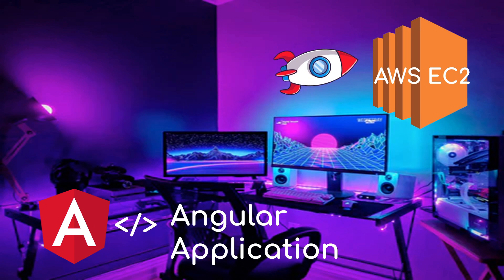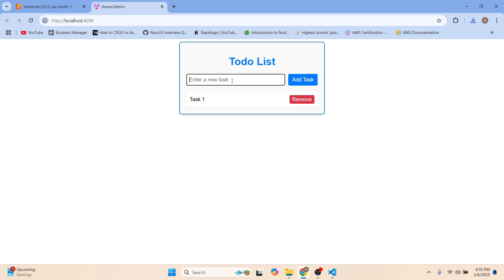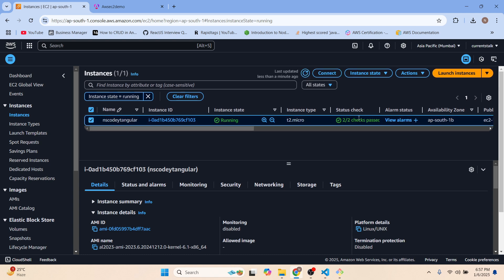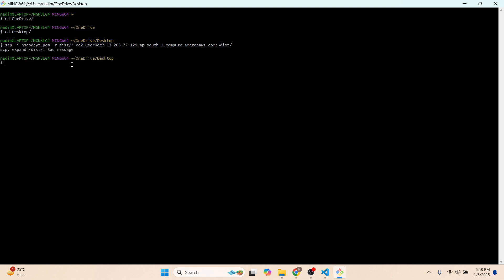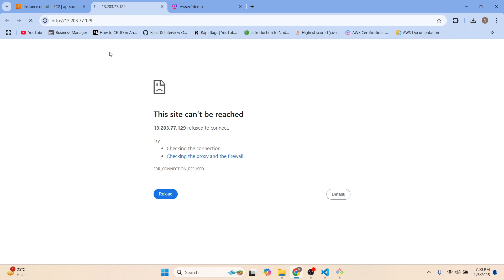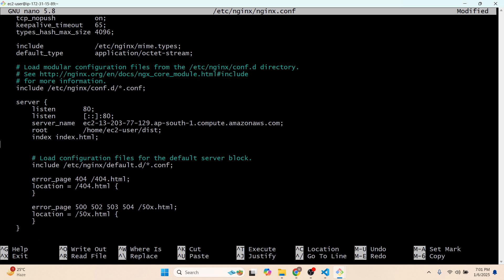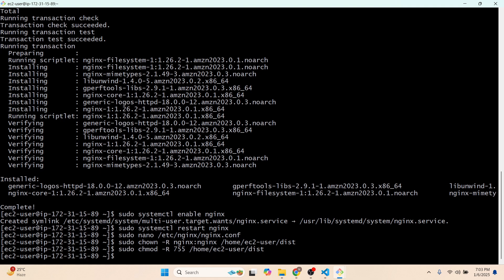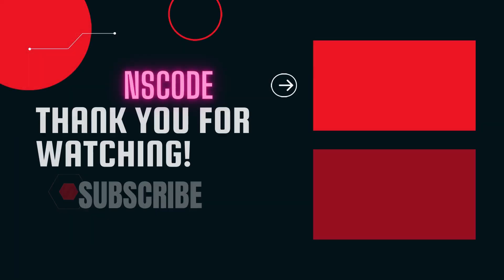How I Deploy Angular App to AWS EC2 | Deploy Angular Application on NGINX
Learn How to Deploy Angular App on AWS EC2: Step-by-Step Guide 🚀

Looking for a simple guide on how to deploy your Angular app on AWS EC2? You've come to the right place! In this video, we'll walk you through the entire process of setting up your Angular application on an AWS EC2 instance, from creating the EC2 server to configuring your app for seamless deployment.

👉 What you'll learn in this video:
1️⃣ Setting up an AWS EC2 instance.
2️⃣ Installing necessary dependencies for your Angular app.
3️⃣ Building and deploying the Angular application on AWS EC2.
4️⃣ Configuring NGINX for hosting the Angular app.
5️⃣ Testing and accessing your app via a public IP or domain.

🔧 Prerequisites:

Basic knowledge of Angular and AWS services.
An AWS account with EC2 access.
🔑 Keywords you'll find useful:
aws console
deploy angular app nginx
angular
nginx
deploy
aws management console
ec2
aws ec2
aws ec2 tutorial for beginners
Deploy Angular app on AWS EC2
Angular deployment tutorial
AWS EC2 setup for Angular apps
By the end of this tutorial, you’ll have your Angular application live and running on AWS EC2, ready to handle traffic from users around the globe. Whether you're a beginner or an experienced developer, this guide simplifies the deployment process.